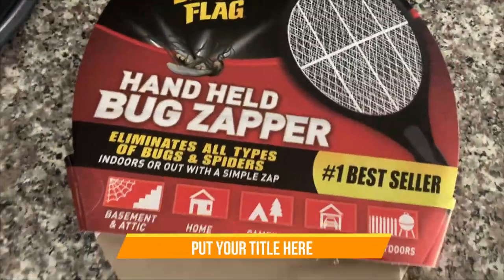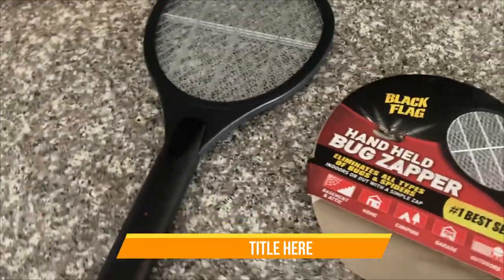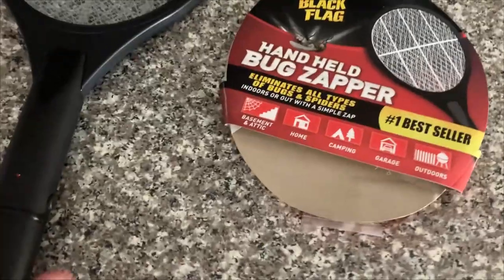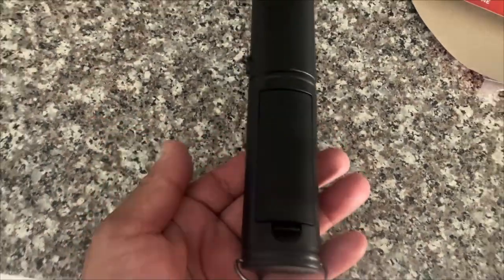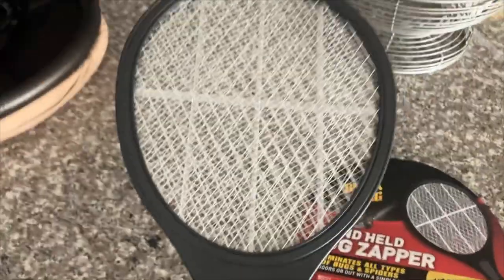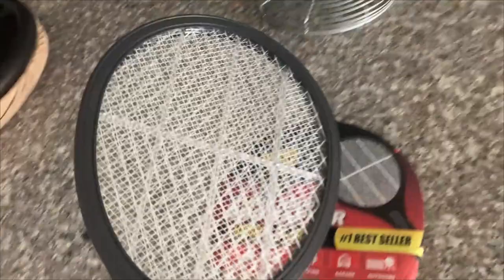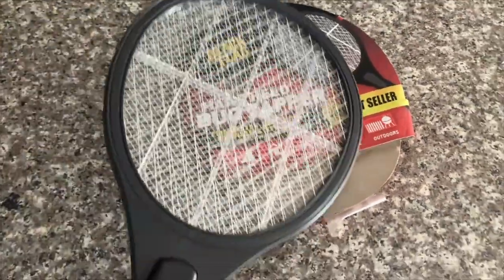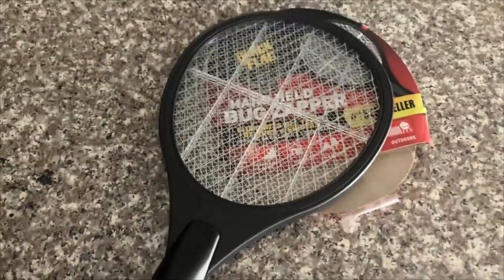Black Flag Handheld Bug Zapper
Black Flag Handheld Bug Zapper - 2-Pack, 1 Black and 1 Pink . Thank You